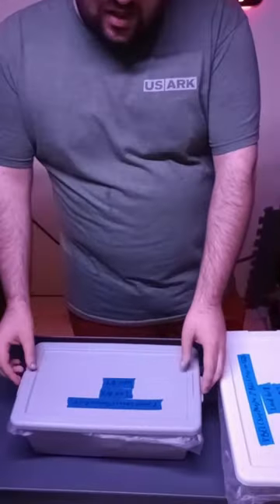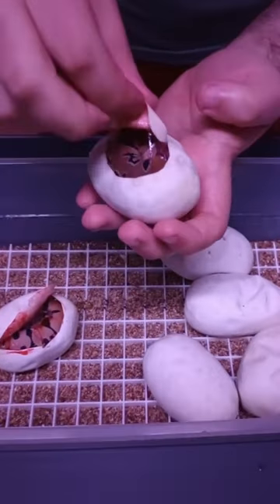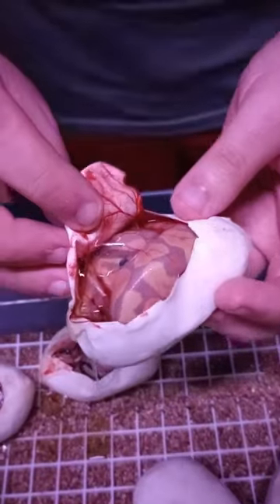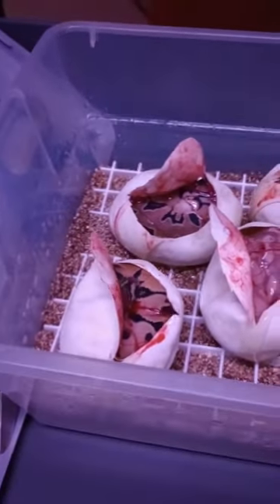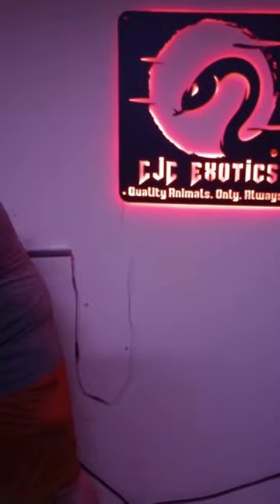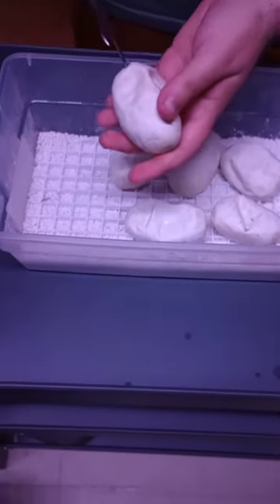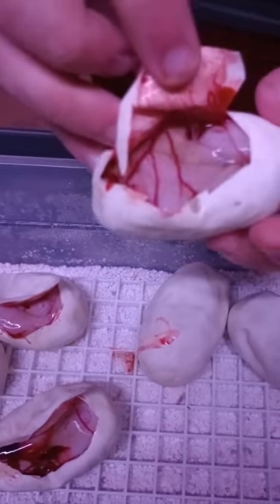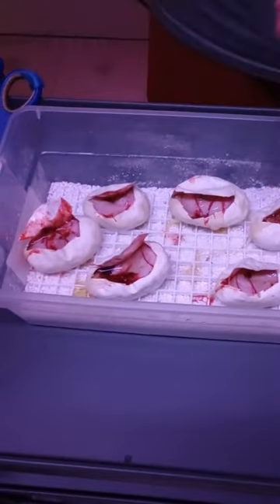Fruit Flavored Egg Cutting?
Some crazy cool stuff is revealed from these two clutches of ball python eggs! A hint...speckles and freckles adorn the morph with the fruit's namesake.